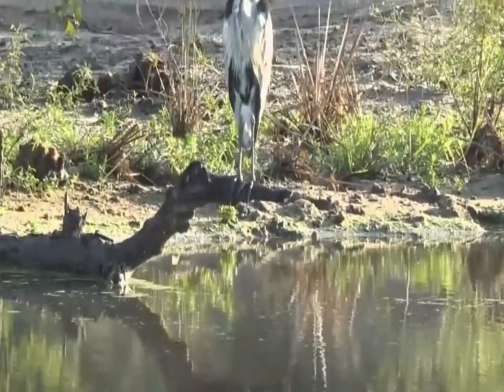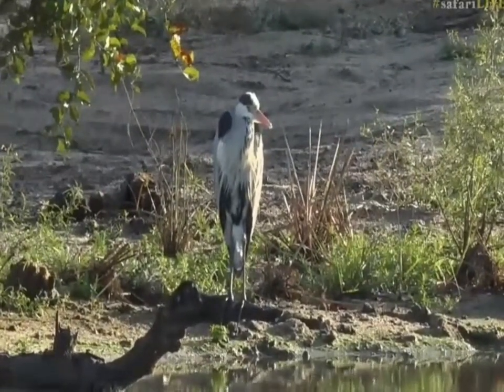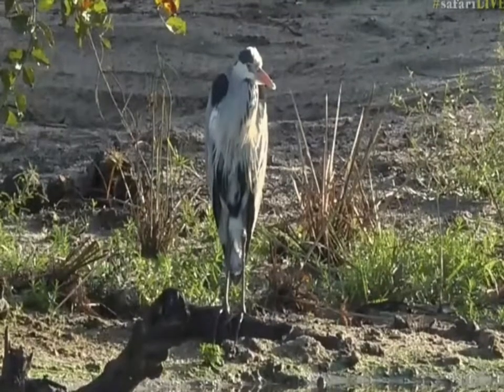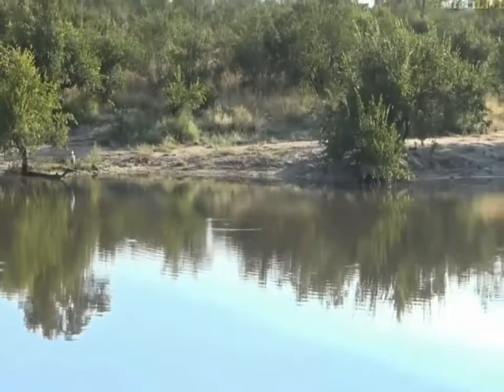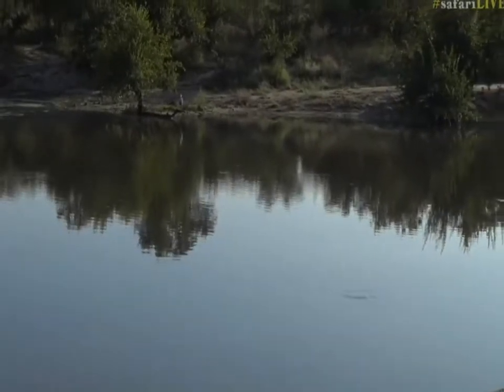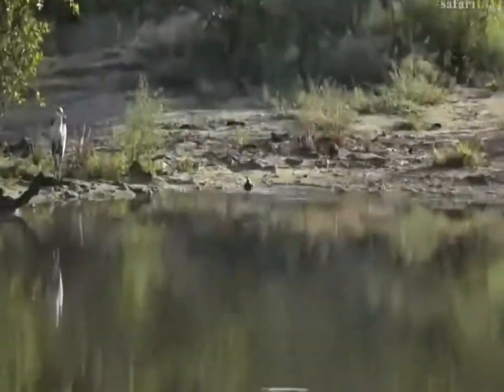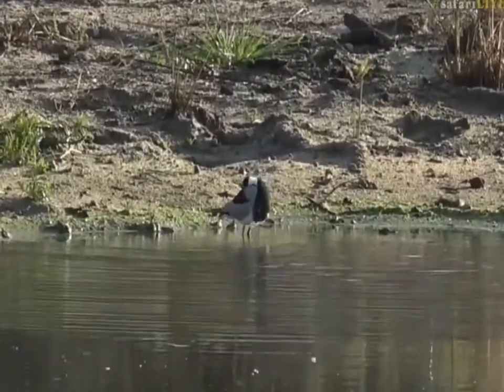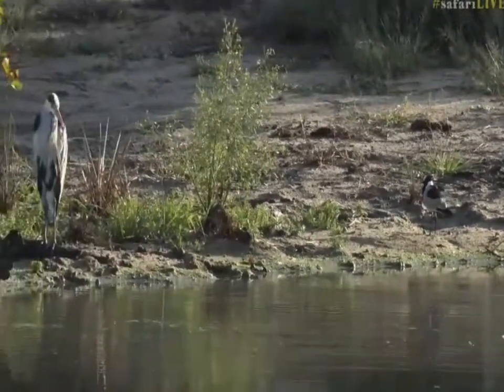May 14, 2017- Sunrise- A Grey Heron looking a little chilly while a plover is having a bath